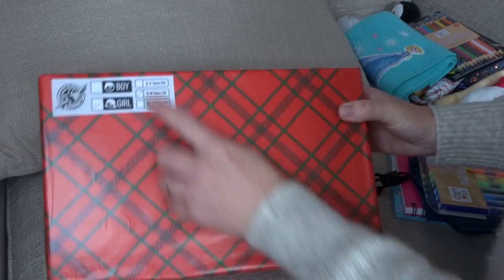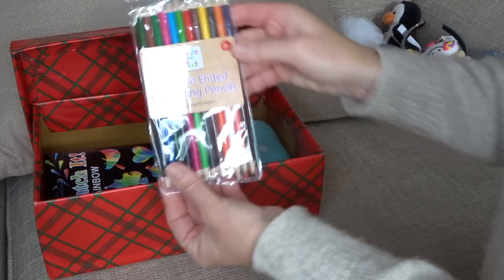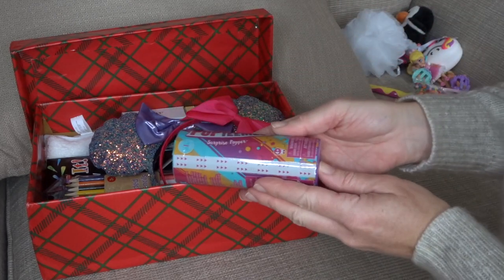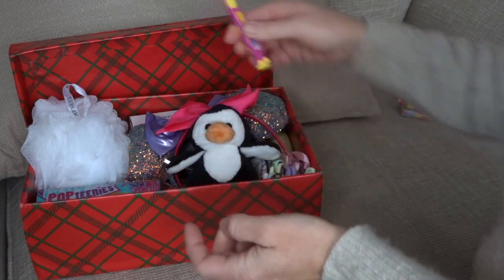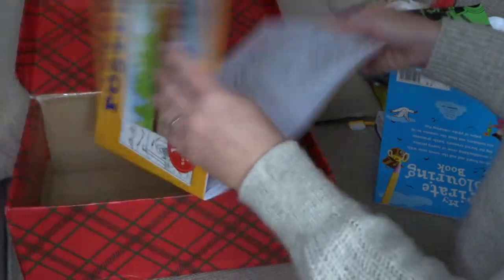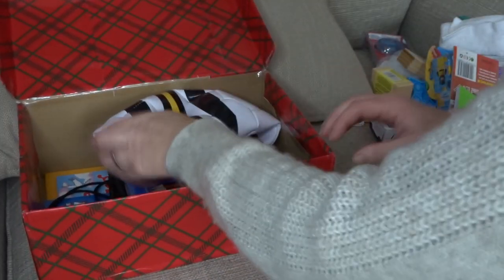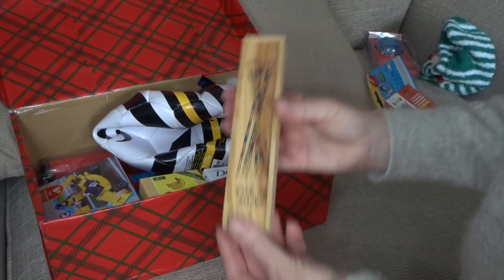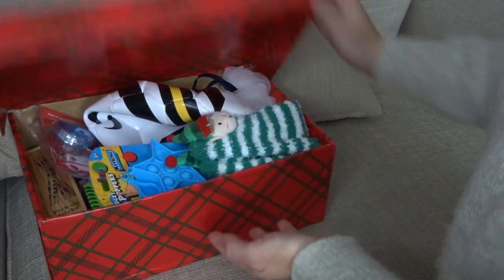Operation Christmas Child 2021 | What to pack in a shoebox ideas | Girl and Boy Age 5-9 years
In this video I am sharing what I have packed in my Operation Christmas Child Boxes this year for a girl and a boy age 5-9 years.  I hope it gives you some inspiration to take part.

Drop off times in the UK: 15-22 November 2021

Facebook: Living an Organised Life @DeborahLAOL

I am also part of a website called ParentChum, ParentChum provides an online destination for parents to deal with their feelings in a positive and responsive way.  Sometimes family life can get too much and people need a helping hand along the way…and that’s ok.  ParentChum encompass everything it is to be a parent in the 21st century, covering everything from direct support to jobs to online shopping.  Please check it out and let me know if you do!